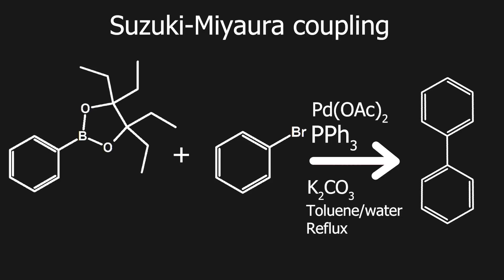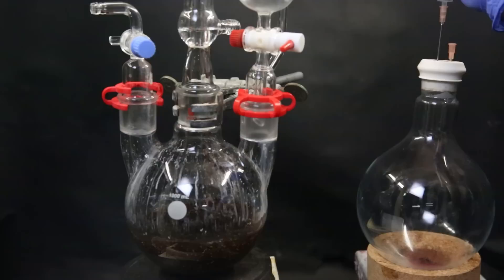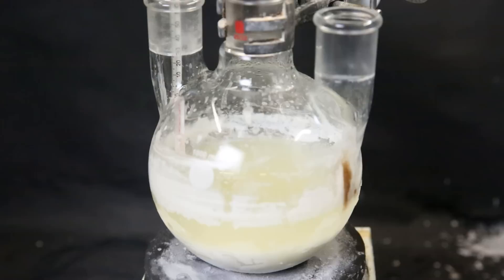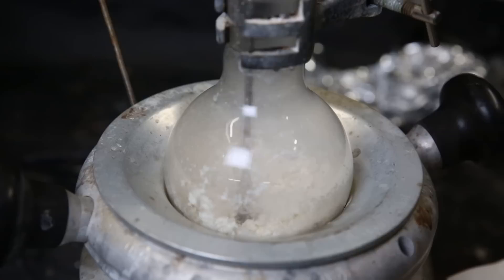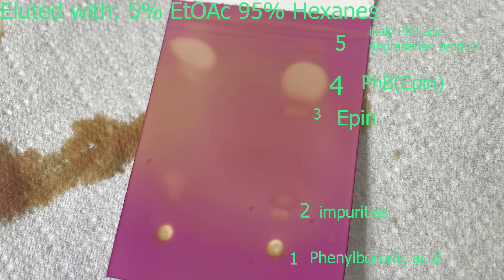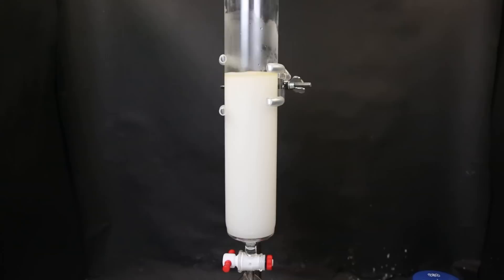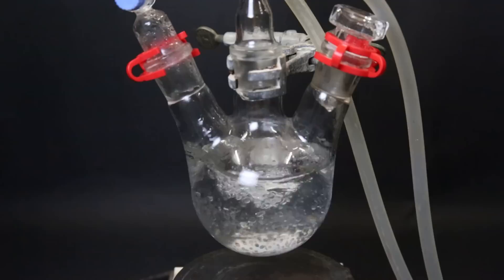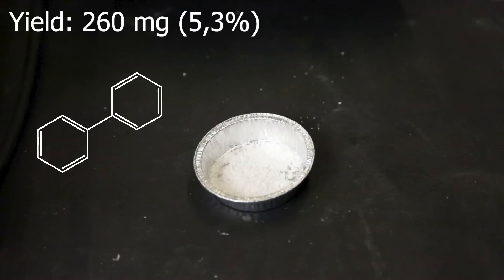Making PhB(Epin) - The Most Useful Reagent of the Year?